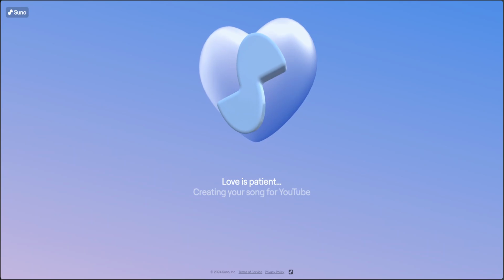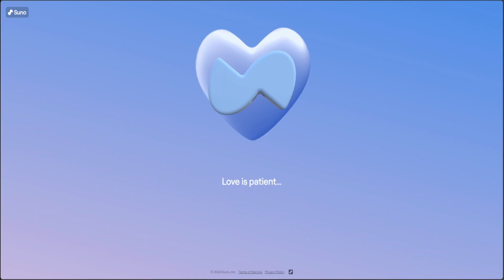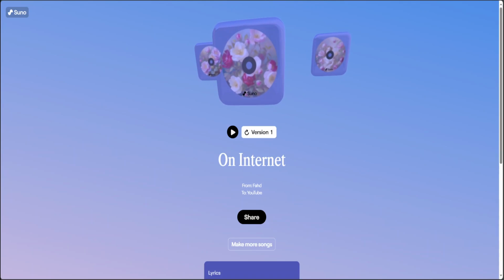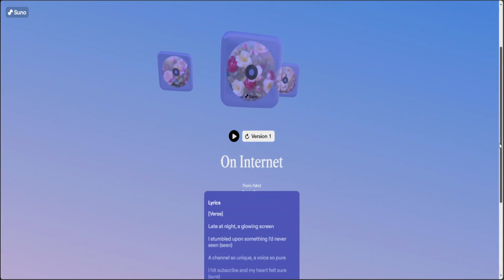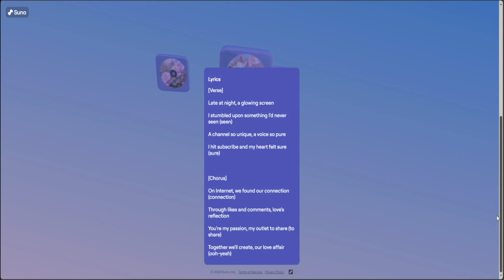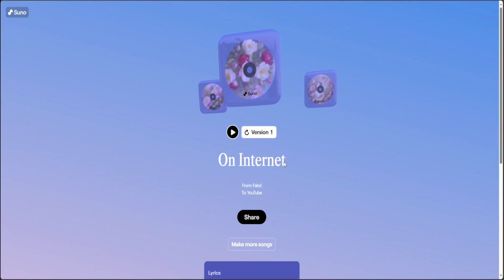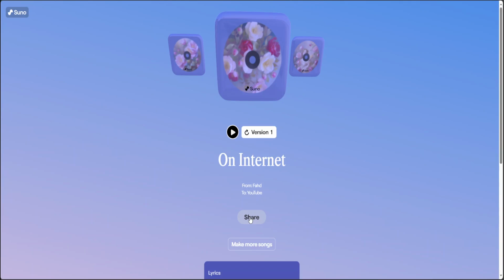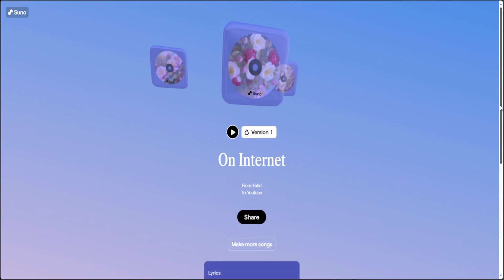Create and Dedicate a Valentine Song with AI for Free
This video shows how to create a valentine song using AI for free by Sonu.ai easily and quickly online. That's ultimate Valentine experience with AI.